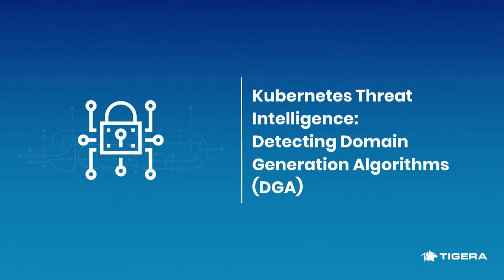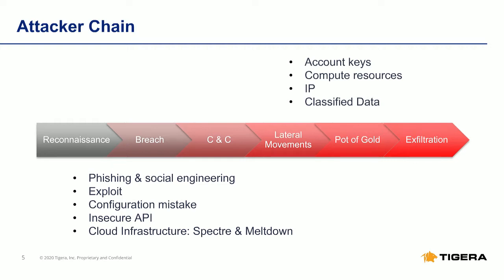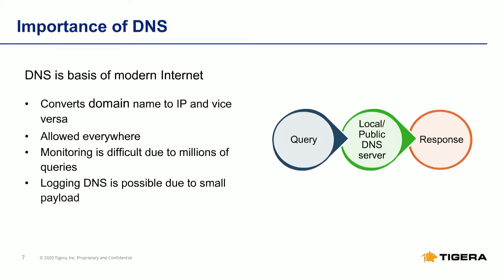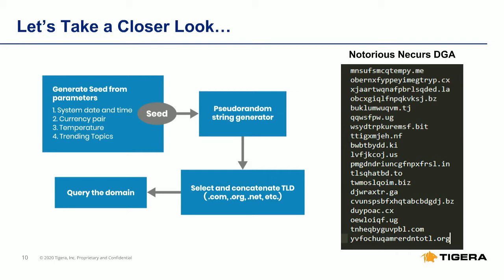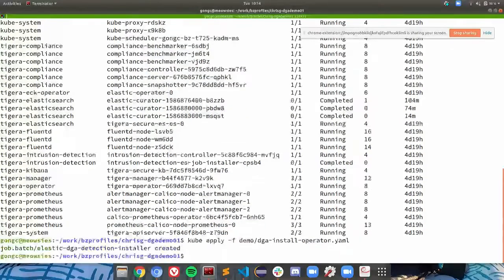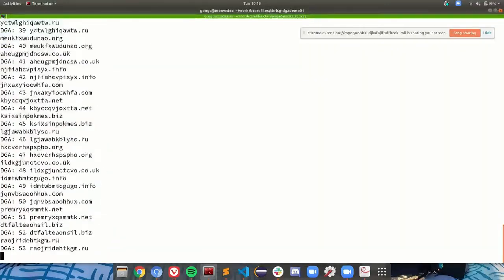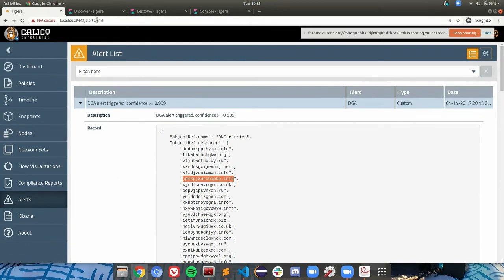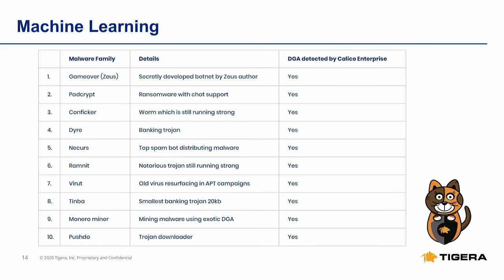Kubernetes Threat Intelligence: Detecting Domain Generation Algorithms (DGA)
Malicious actors often use Domain Generation Algorithms (DGA) to exploit the DNS protocol and execute command-and-control (C & C) malware attacks. In this webinar, threat researchers Manoj Ajuhe and Chris Gong from Tigera’s Threat Detection Team will be sharing the latest insights into DGAs, the risks they present, along with best practices to speed detection and mitigation.